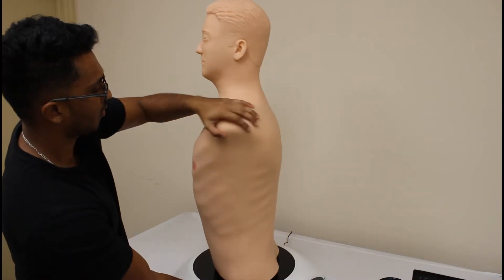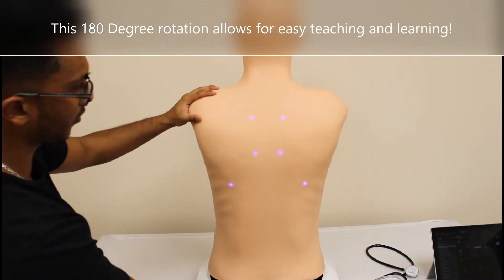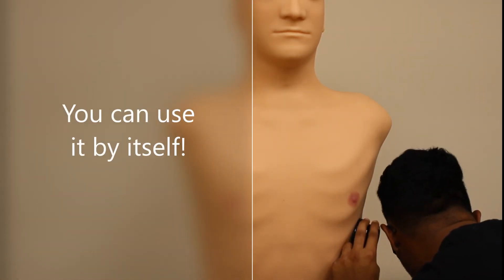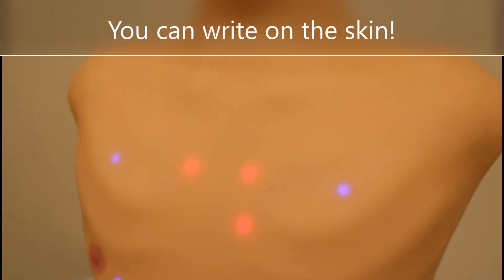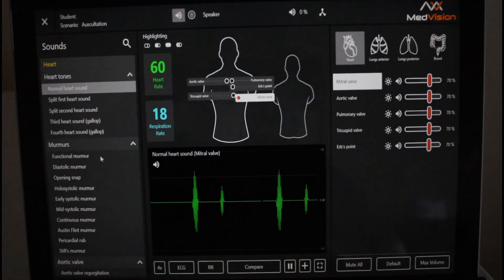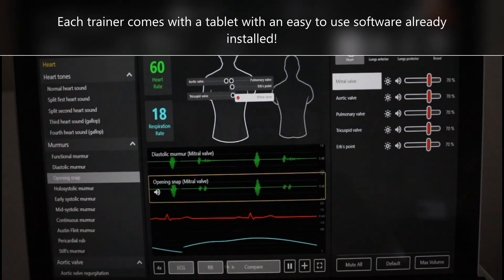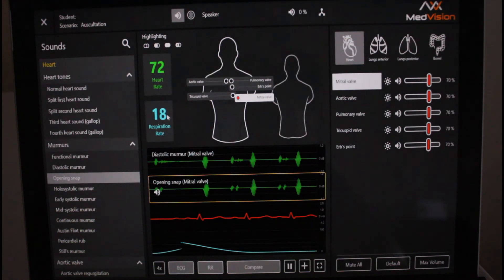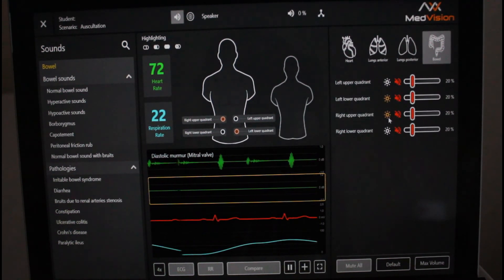MedVision Auscultation Task Trainer (MATT)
MedVision Innovations of Life

Our MedVision Auscultation Task Trainers (MATT) highly effective tool for learning auscultation points and sounds. A rich library of sounds with amplified details for trainees to know what they're looking for when listening to heart, bowel or lung sounds.

- All the auscultation points light up
- Sound can be transmitted to an external speaker
- Anterior and posterior auscultation points
- Rotateable platform
- Compatible with real stethoscopes

Easy, intuitive, elaborate are the main principles here. Rich library of sounds, conforming to American Thoracic Society guidelines. Activate or deactivate auscultation points and backlighting individually, adjust volume and intensity of sounds and many other features.